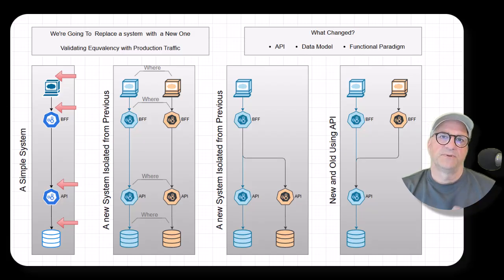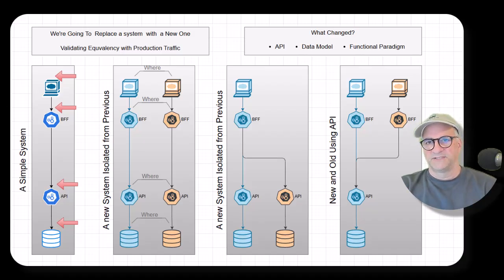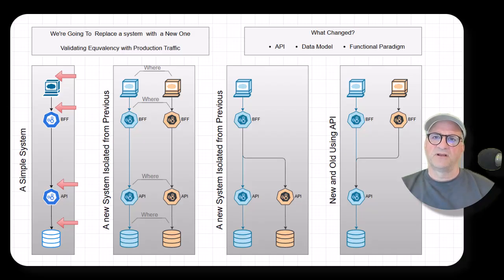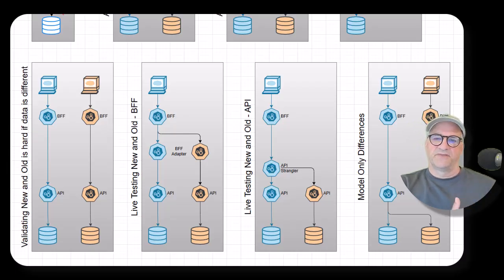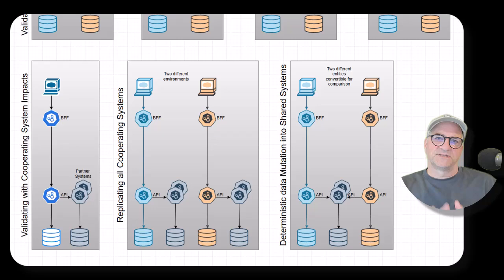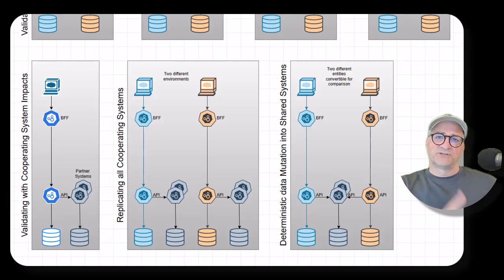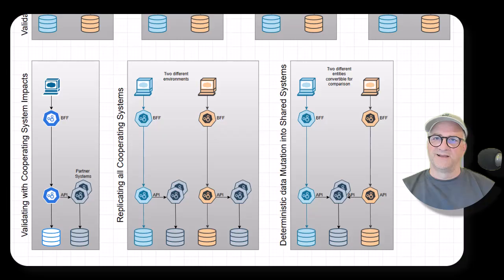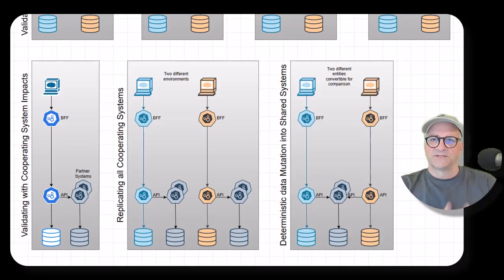Live or Parallel Testing as part of a System Replacement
Strategies and concerns when replacing a system at the center of a process. Various integration topologies, testing patterns, and concerns with partner systems that mutate data as part of an integration.

This should probably be followed by separate talks on the process.